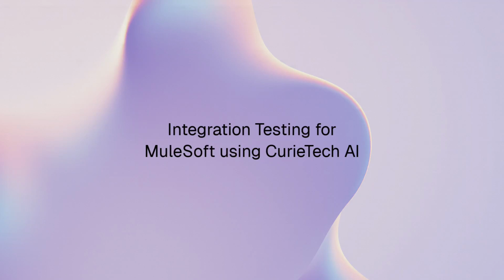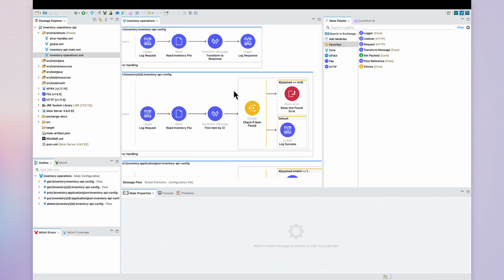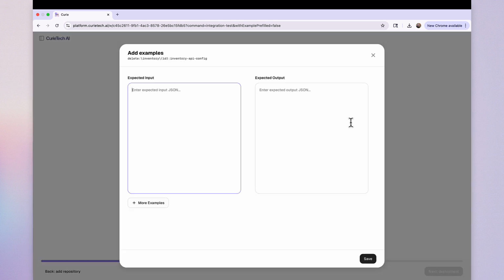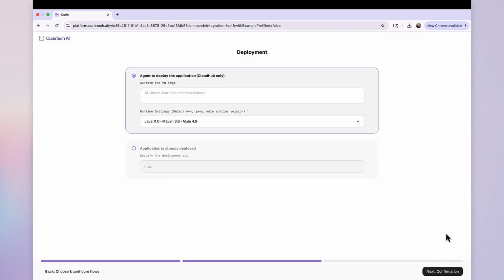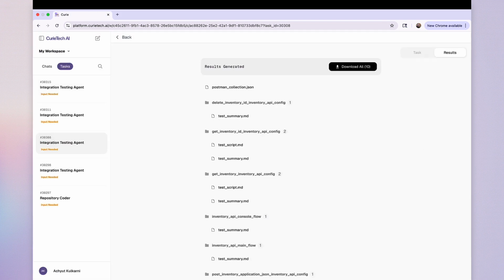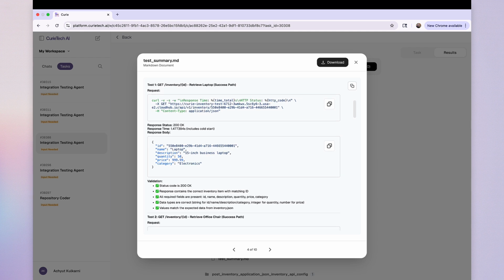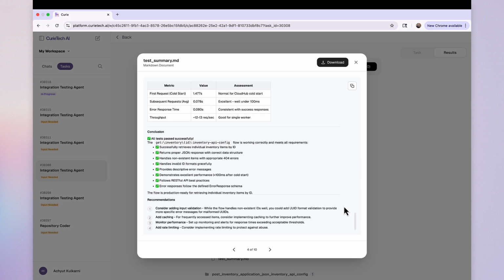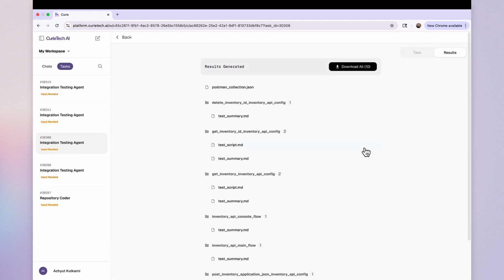AI-Powered Integration Testing for MuleSoft | Automated Tests with CurieTech AI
🚀 Automated Integration Testing for MuleSoft using AI

In this video, we demonstrate how CurieTech AI’s Integration Test Agent automatically generates, executes, and reports end-to-end integration tests for Mule 4 applications — without writing manual MUnit or Postman tests.

The Integration Test Agent analyzes your MuleSoft flows, deploys the application (if required), connects to real end systems, and runs happy path, edge case, and negative test scenarios with full performance metrics and debugging insights.

✔️ AI-powered integration testing for MuleSoft
✔️ Automatic test generation for Mule 4 flows
✔️ Testing APIs, schedulers, batch jobs, and event-driven flows
✔️ CloudHub deployment automation using Anypoint Exchange
✔️ Postman collection auto-generation
✔️ Performance metrics and detailed test reports
✔️ DataWeave transformation testing
✔️ Regression and comparison testing
✔️ Testing non-HTTP flows using temporary endpoints

🧪 Key Capabilities Shown

🔹 Automatically analyzes MuleSoft flows
🔹 Generates comprehensive integration test scenarios
🔹 Executes tests against real end systems
🔹 Supports API, Scheduler, Batch, and Event-driven flows
🔹 Exports all tests as reusable Postman collections
🔹 Provides detailed markdown test reports
🔹 Captures response times, HTTP status, and performance data

🛠️ Supported MuleSoft Testing Scenarios

• API integration testing
• Salesforce integration testing
• Scheduler and batch job testing
• DataWeave validation
• Regression testing
• Contract validation
• CloudHub integration testing
• Private environment testing using Private Runner

👨‍💻 MuleSoft Developers
🧪 QA & Automation Engineers
🏗️ Integration Architects
☁️ CloudHub & Anypoint Platform Users
🚀 Teams looking to reduce manual testing effort

🔐 Important Note

⚠️ This agent connects to real systems and may modify data.
👉 Use test/dev environments only or run inside your private infrastructure using CurieTech’s Private Runner.

📌 Why CurieTech AI?

CurieTech AI helps teams build, test, and ship integrations faster by replacing repetitive manual work with intelligent AI agents designed specifically for enterprise integration platforms like MuleSoft.

mulesoft integration testing
ai integration testing
mulesoft testing
mule 4 testing
mulesoft automation testing
integration test automation
curietech ai
mulesoft cloudhub testing
mulesoft api testing
postman automation
mulesoft devops
anypoint platform testing
mulesoft qa
dataweave testing
mulesoft scheduler testing
ai for mulesoft
enterprise integration testing
mulesoft best practices